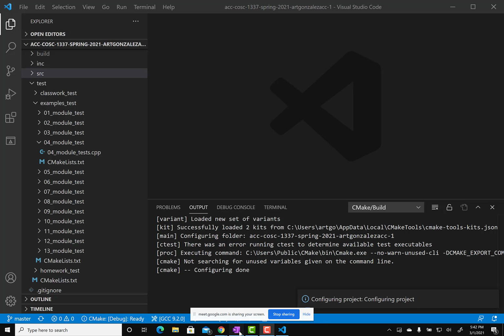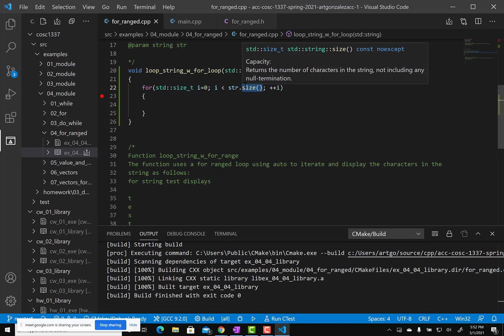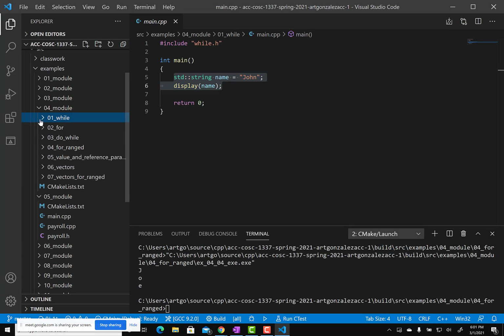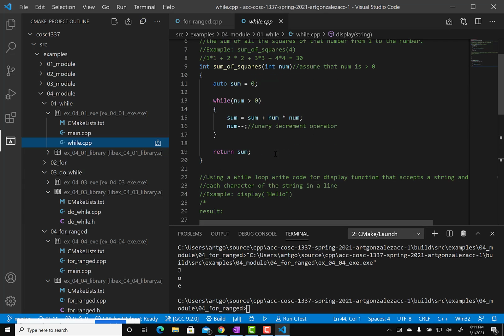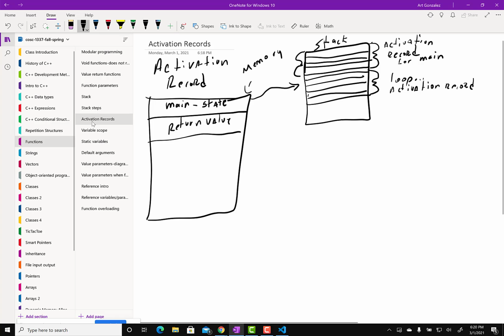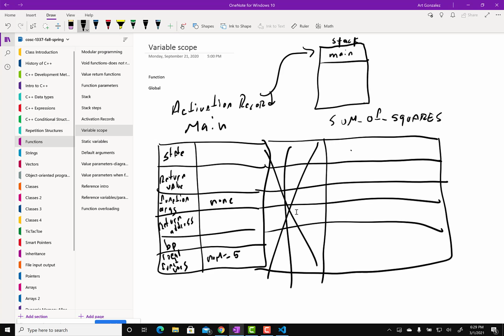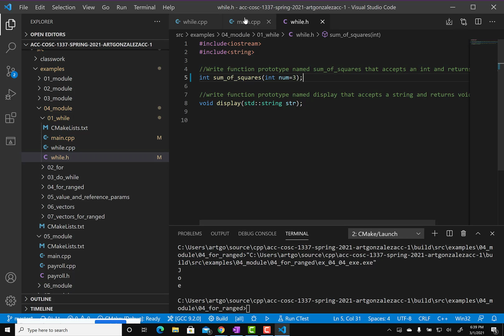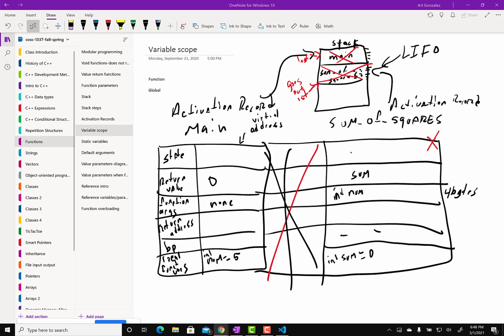COSC 1337 for, for ranged, void and value return functions, stack , and stack activation records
COSC 1337 for, for ranged, void and value return functions, parameters, stack , and stack  activation records. Function default values